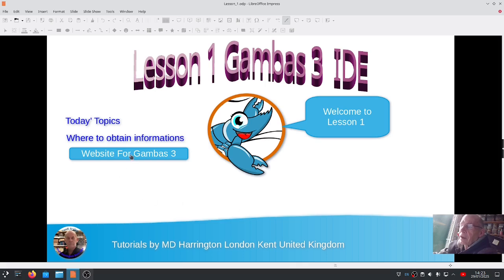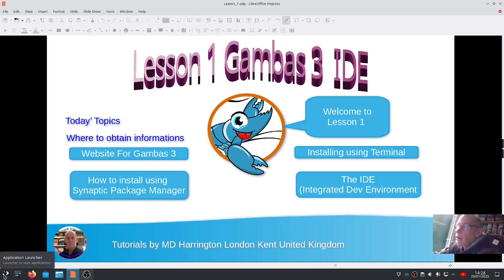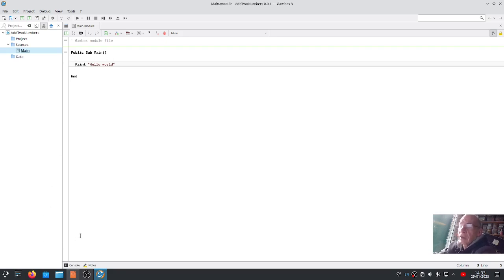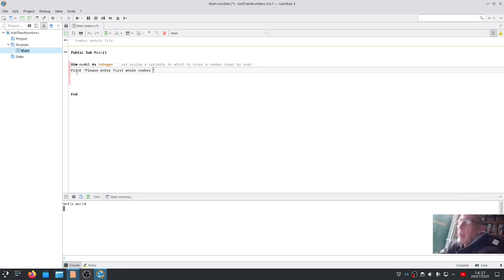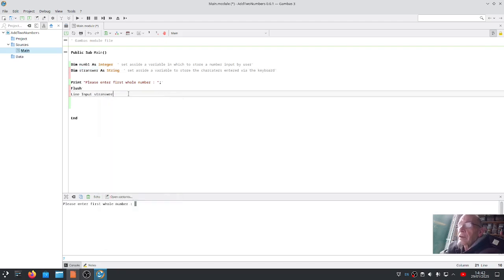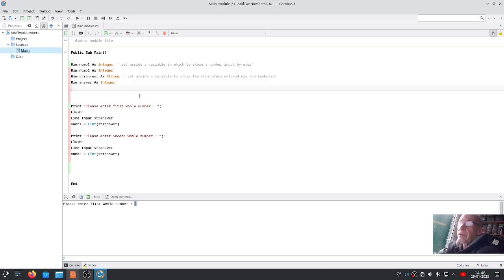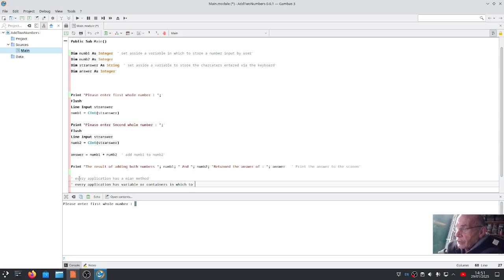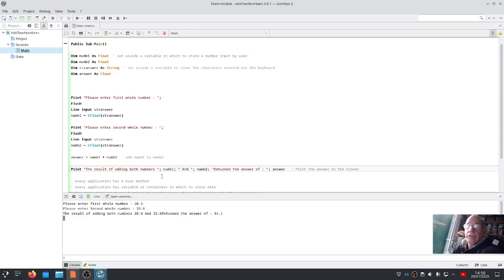Lesson1 In Gambas 3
Welcome to the first lesson on using Gambas 3 Basic for programming.
This lesson's objective is to instruct students of all ages on how to install Gambas from the command line using a terminal or console and the synaptic package manager, which is a feature found in the majority of Linux distributions.

One of the topics covered in this session is: Update and upgrade
2. Establish a project directory.
3. Launch the IDE and go over its fundamentals.
4: Introduces you to variables
5: Presents the Print and Line Input functions
6. Defining variables and the reasons for using the appropriate types
7: Declaring variables with the Dim statement
8. Utilising the CInt and CFloat functions to extract and convert the data type that the Line input function reads in
9. Using flow charts

Special word of thanks to the providers of open source software  with which this was all done

Software used  Gambas 3 , Obs Studio , Libre Impress , Debian Linux